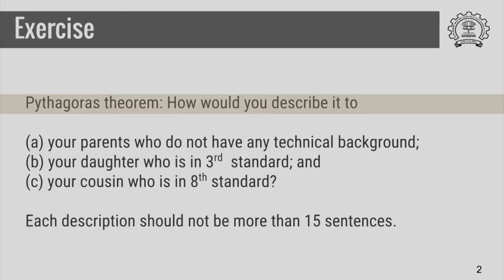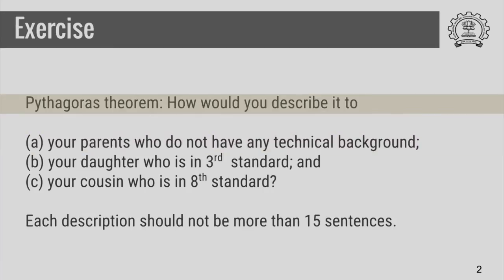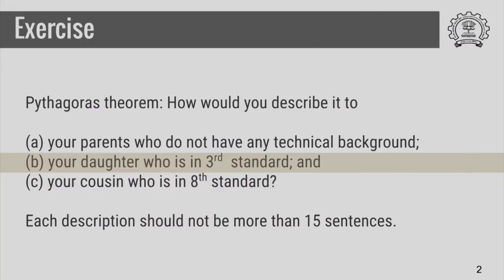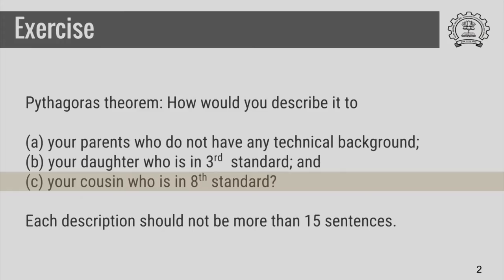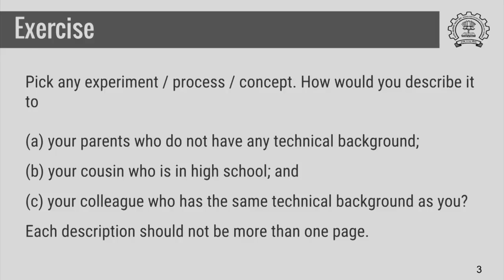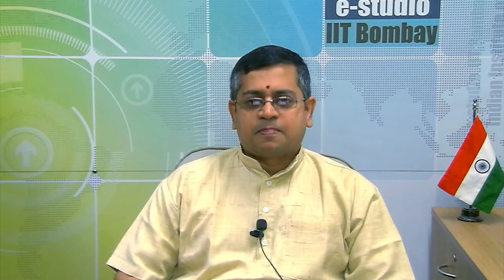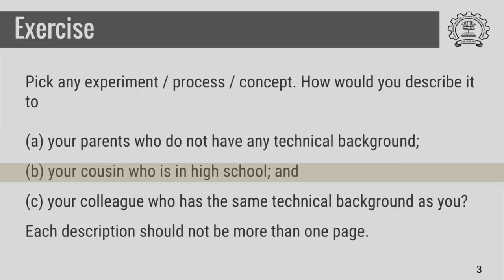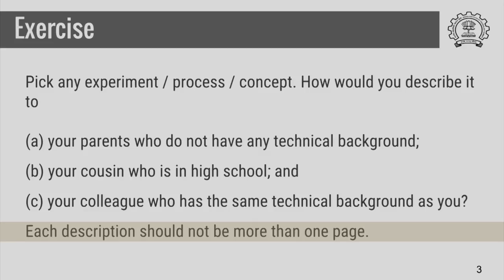HS791x S619 Writing Exercises IIT Bombay